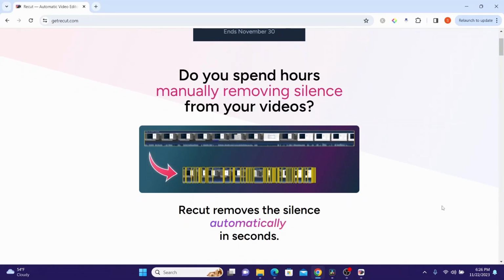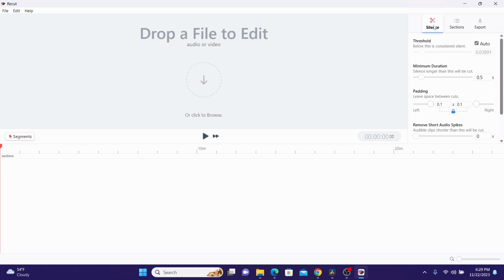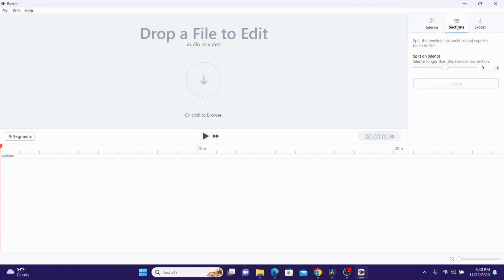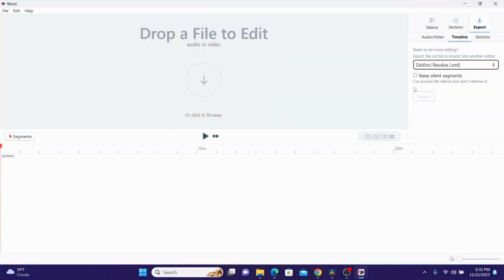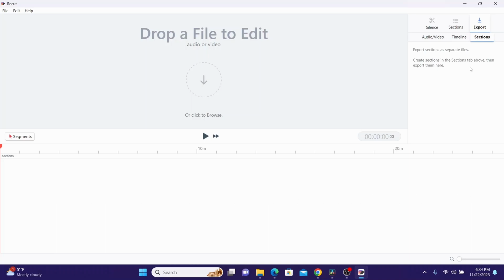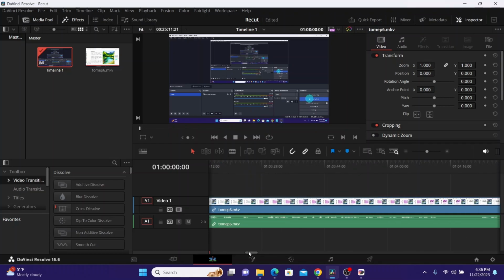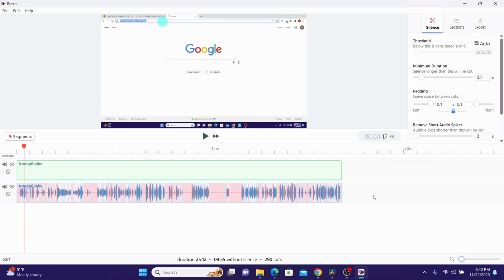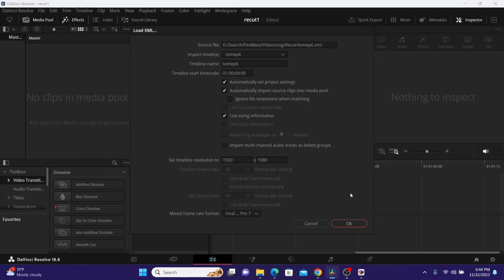APP That Saves HOURS Of Editing (Auto Silence Remover)